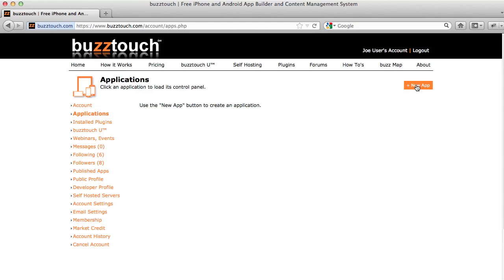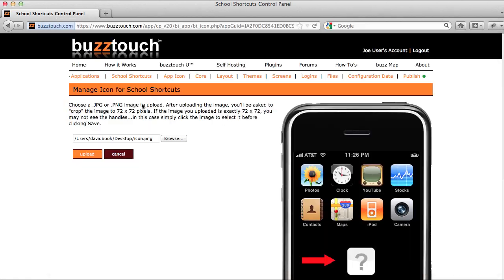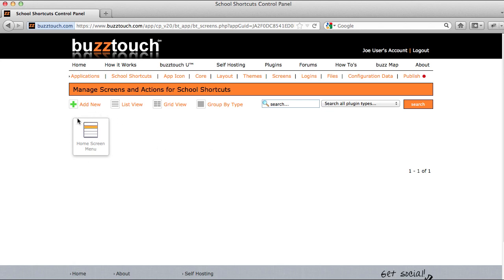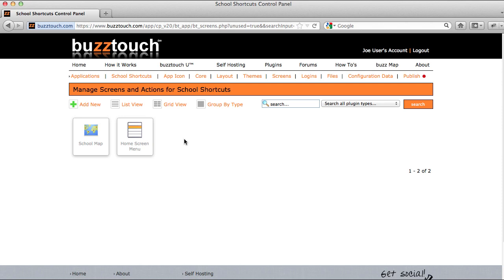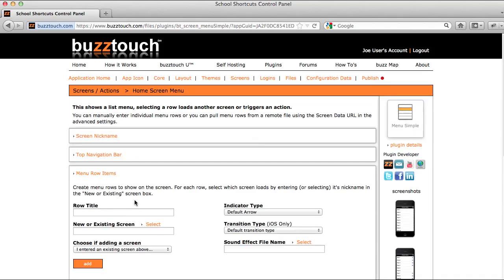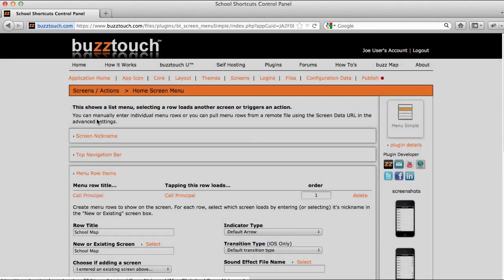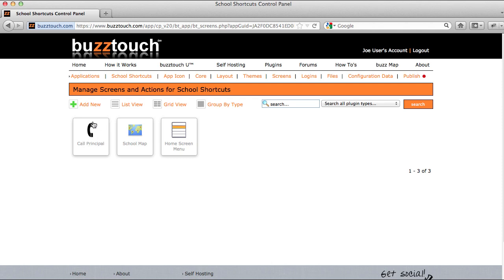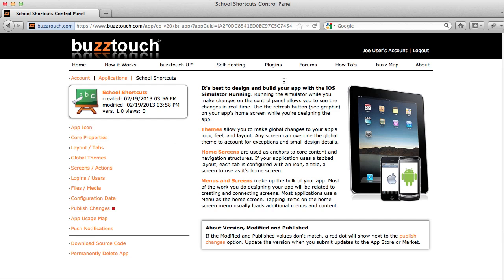Step 1 - Create App Structure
Step 1 in the Buzztouch process revolves around setting up screens and actions that are connected to menus and buttons.